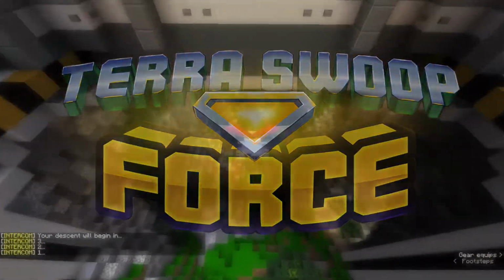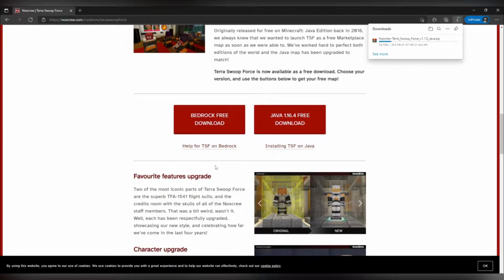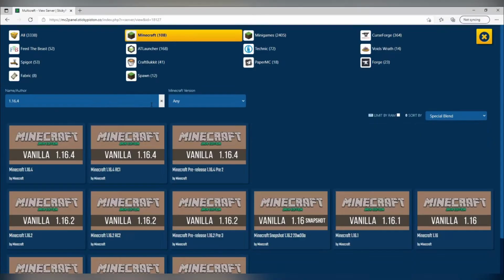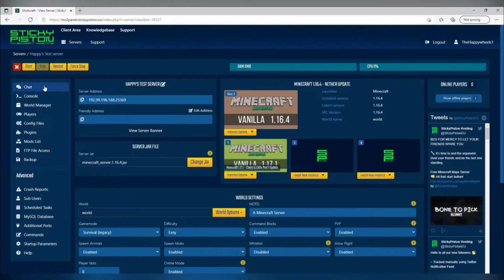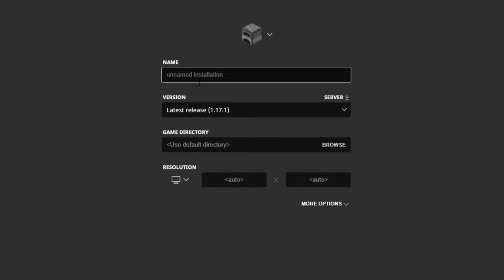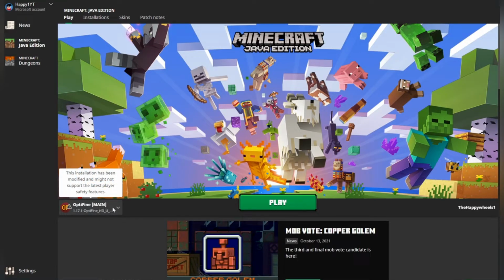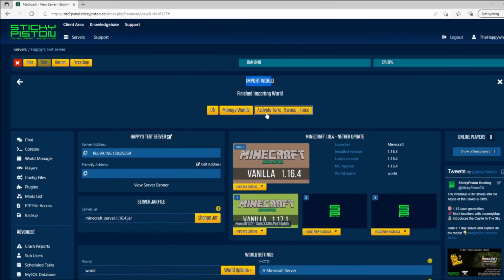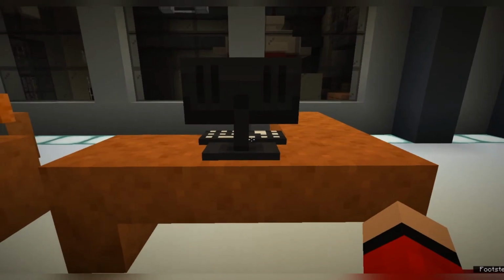How To Install Terra Swoop Force on a Minecraft Server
Ever wanted to play Terra Swoop Force by Noxcrew on a Minecraft Server?

By following this video, you'll learn how to order a server with StickyPiston Hosting, set up a new server instance, and upload a custom world that is instantly ready to play.

*This is for the new version of Terra Swoop Force.